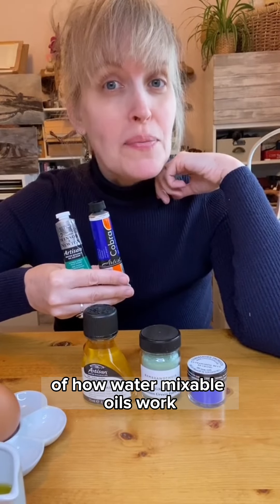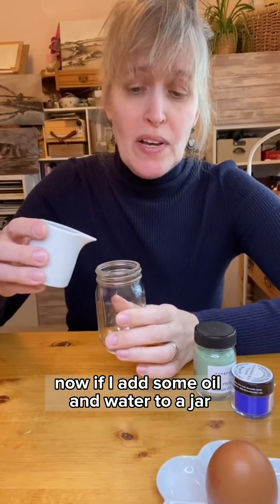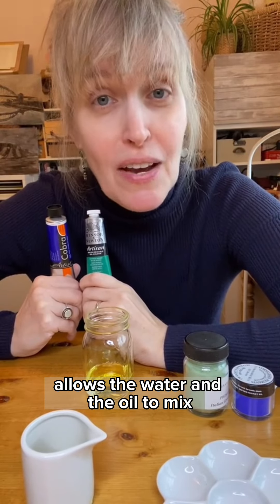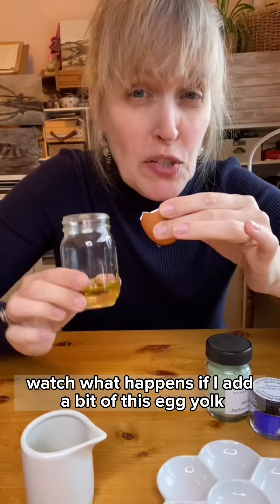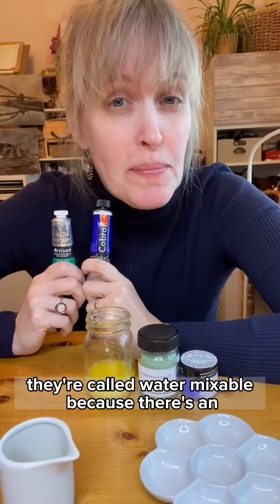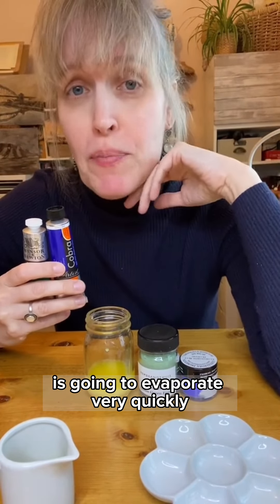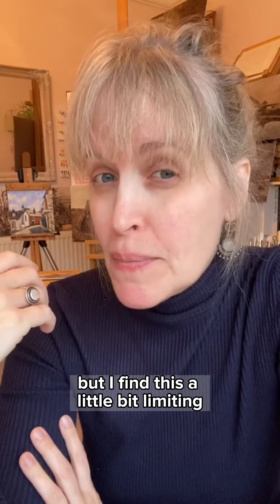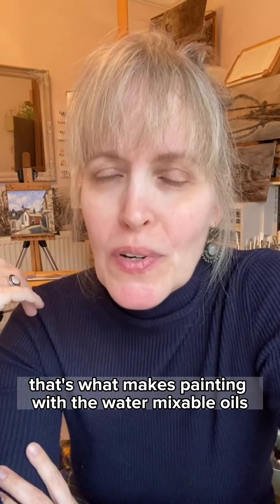The SECRET of How Water Mixable Oils Work